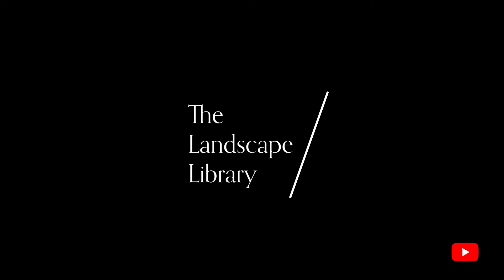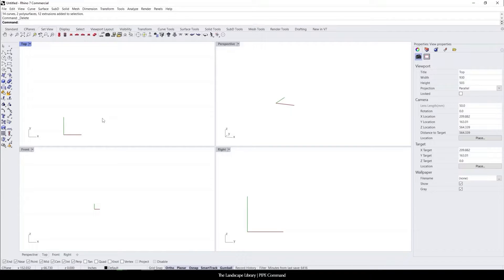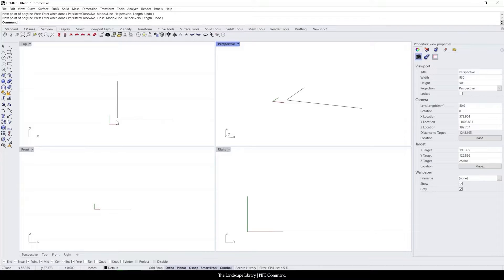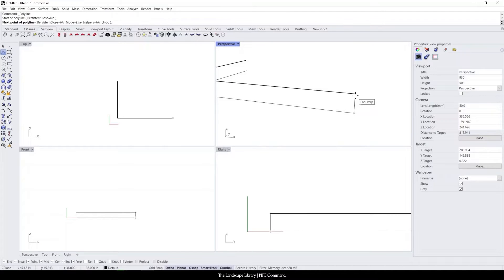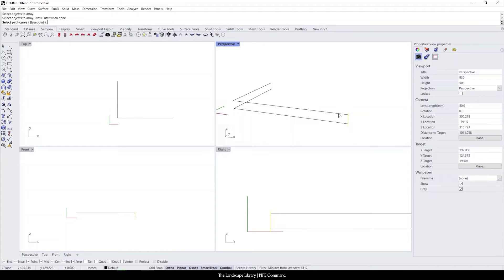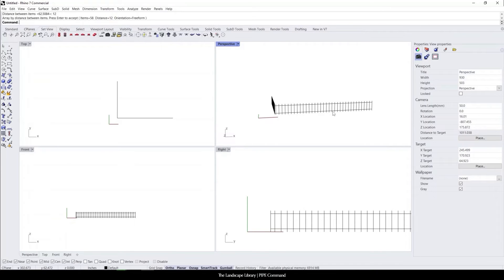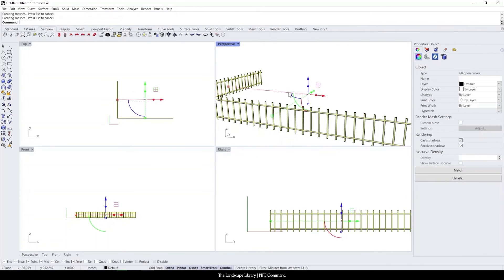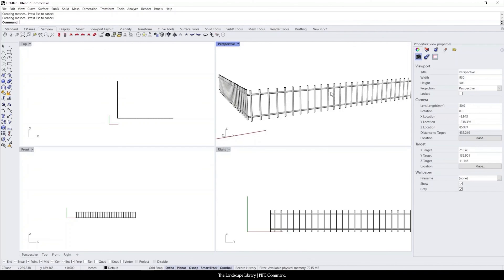23. PIPE | Rhino Commands for Landscape Design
The PIPE command is a useful command in Rhino when you need to transform a single 2D line into an elongated cylinder or a pipe shape.

When you initiate the command, you can enter the radius at which you'd like the pipe to be. Additionally, multiple 2D lines can be selected when selecting which objects should be used.